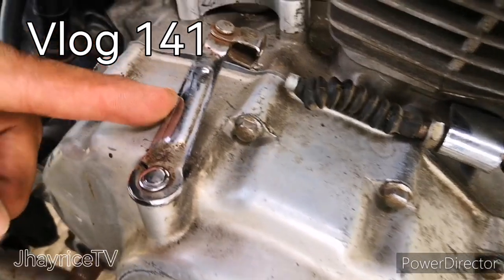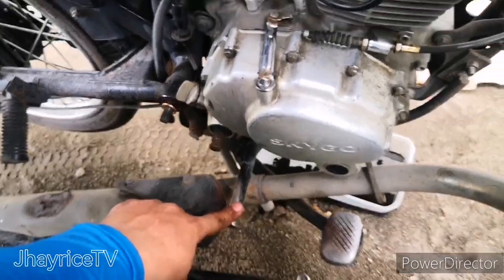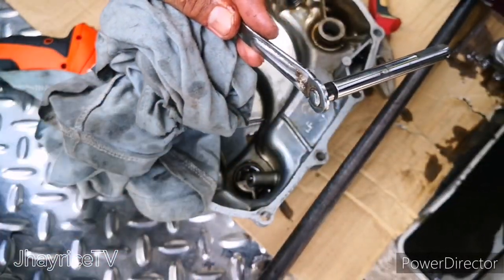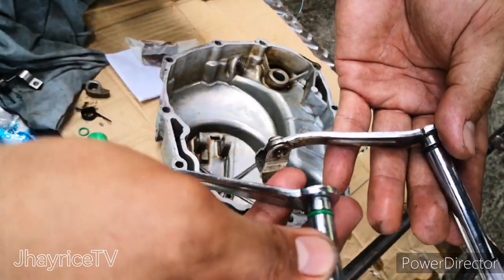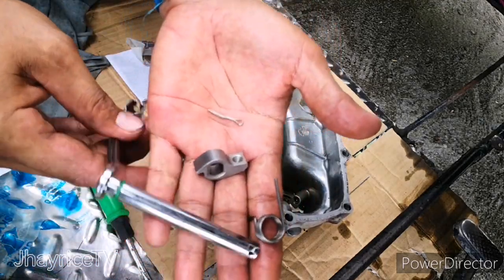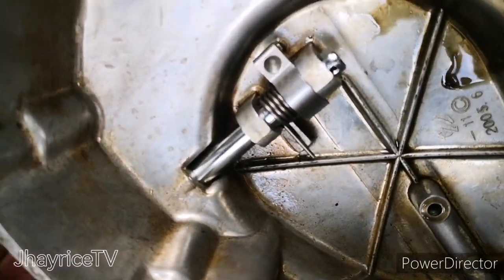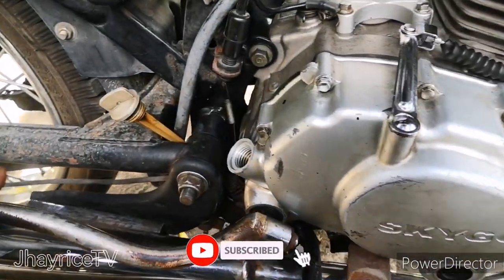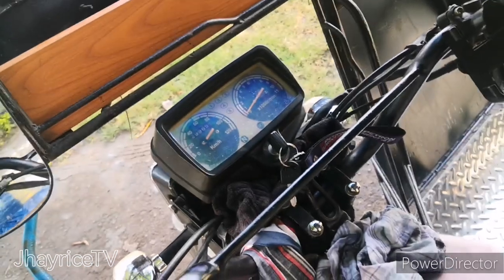clutch arm replacement clutch rod skygo 125 2012 model easy tutorial for beginners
Clutch rod replacement for skygo 125 2012 model very early easy to fix good for beginners step-by-step process